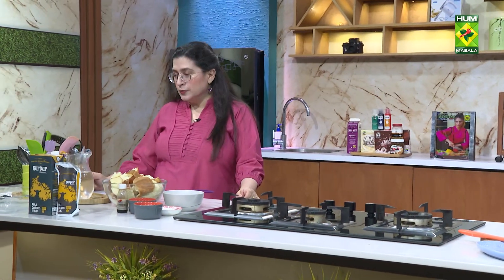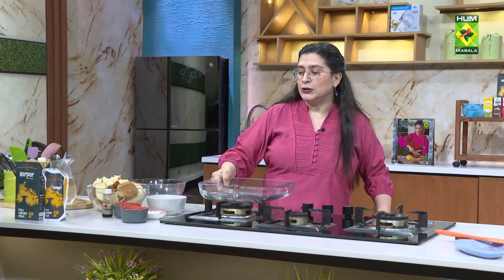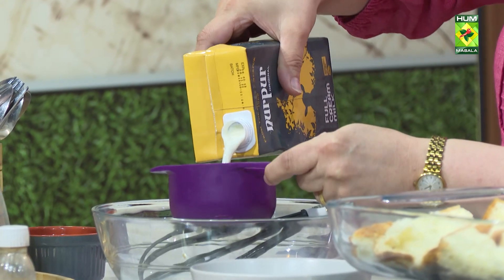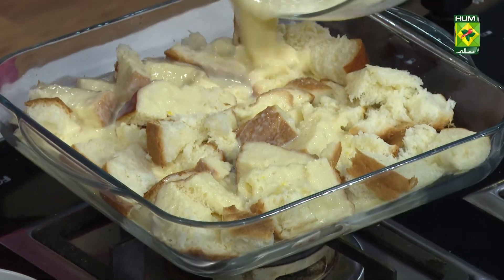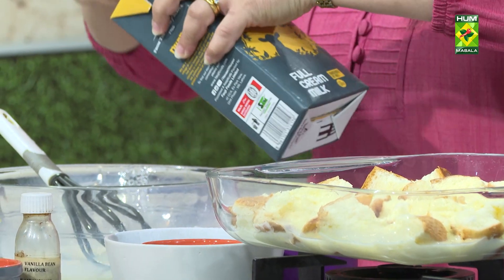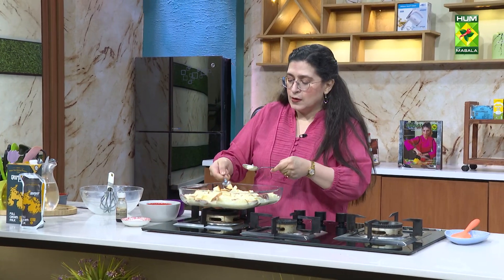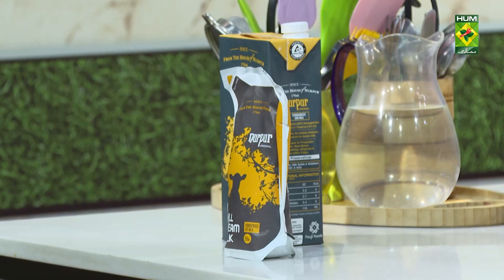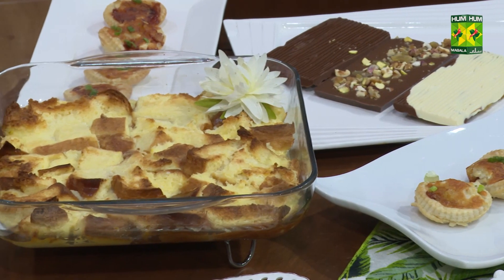Bread Pudding Complete Recipe - Chef Zarnak Sidhwa - Masala Tv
If you enjoy cooking Pakistani food and are looking for recipes, videos of LIVE shows, totkas, and other food stories in both Urdu and English, subscribe to this YouTube channel or go to our

Bread Pudding

Ingredients:
Salt   1pinch
Sweet Bread (sliced) 6-9
Eggs (beaten)   2
Method
In a small saucepan over low heat, warm milk, butter, vanilla essence, sugar and salt. Cool. Fill a greased baking dish with with cubed bread. Add eggs to cooled milk mixture and whisk; pour mixture over bread. Bake at 180 degrees C for 30 to 45 minutes, or until custard is set but still a little wobbly and edges of bread have browned. Serve warm or at room temperature.